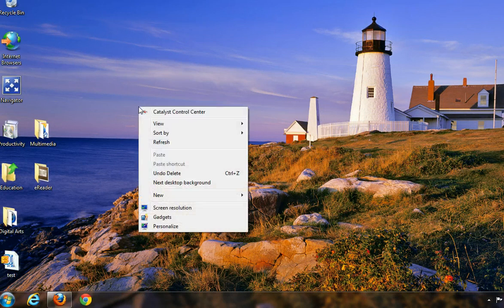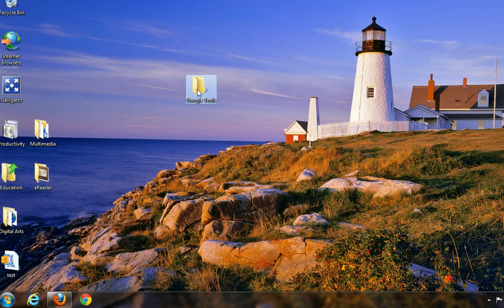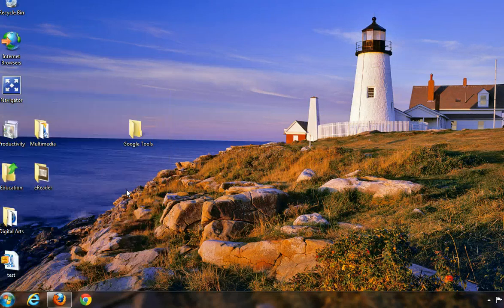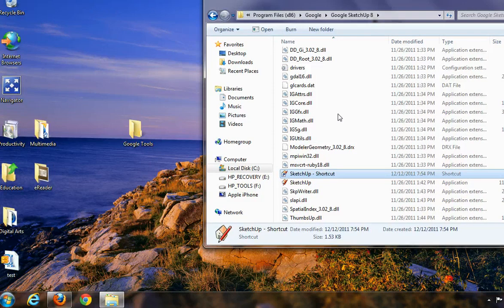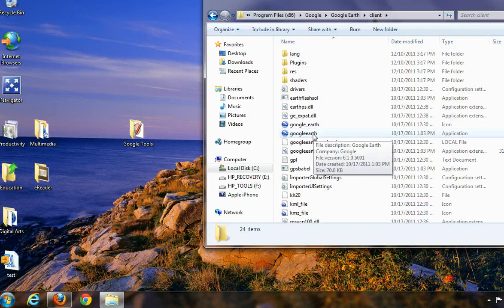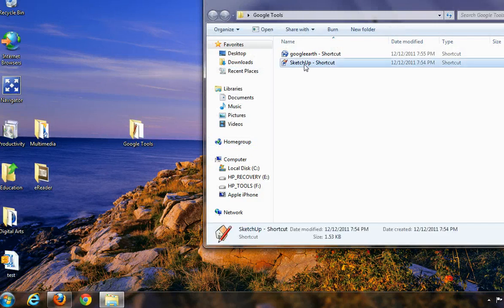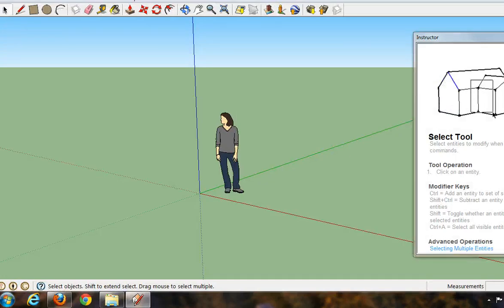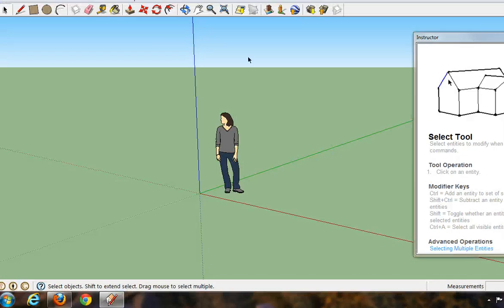Windows 7: Tutorial 7 - Creating folders to store aliases of app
Windows 7: Tutorial 7 - Creating folders to store aliases of applications